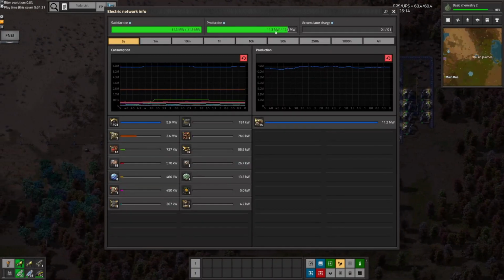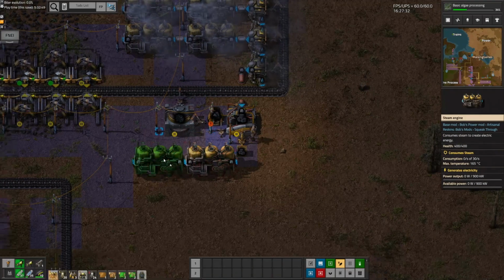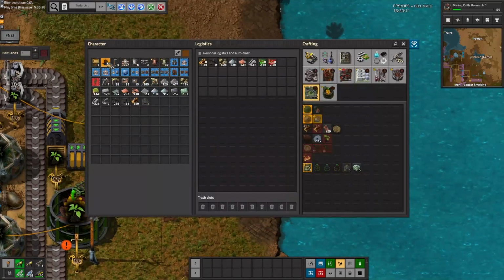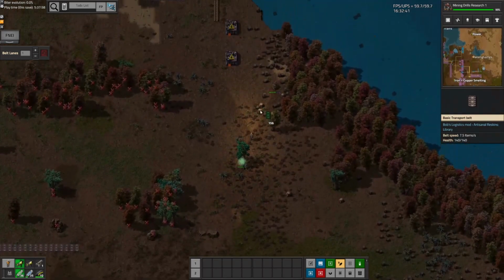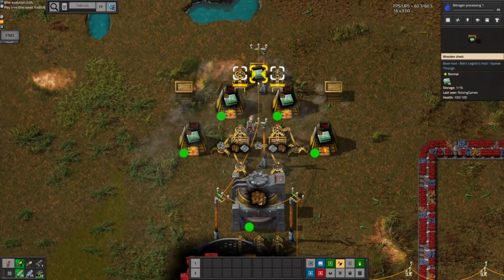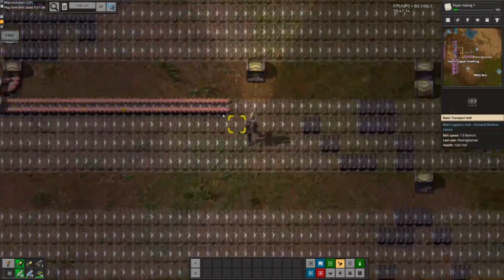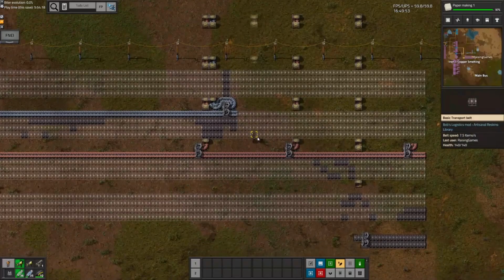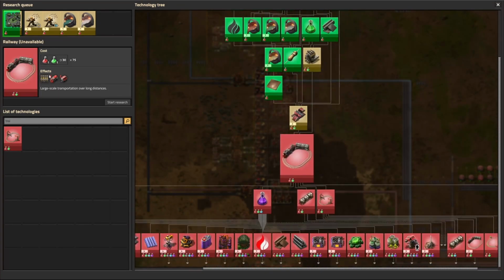Factorio AngelsBobs+ EP 9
Mod List :
-Todo List
-Angels Addons - Storage Options
-Angels Bioprocessing
-Angels Extended Smelting and Compression
-Angels PetroChem
-Angels Refining
-Angels Smelting
-Artisanal Reskin Mods
-AutoDeconstruct
-BetterBelts
-BigBags
-Bobs Mods
-Bottleneck
-Circuit Processing
-Disco Science
-Even Distribution
-Helmod
-Loader Redux
-Picker

There are several redundant mods but I like bits and pieces of each. Some mods were left off this list but the full list is in EP 1.